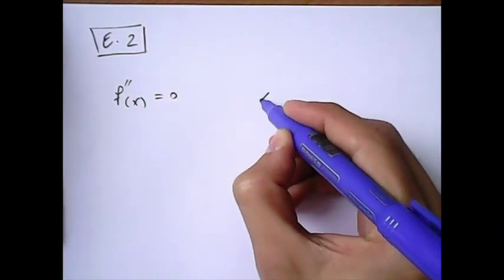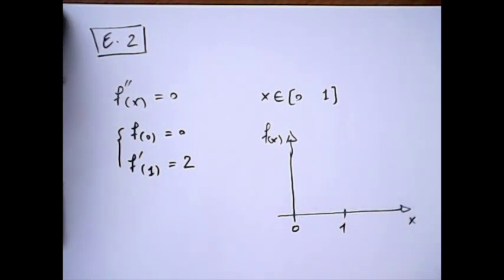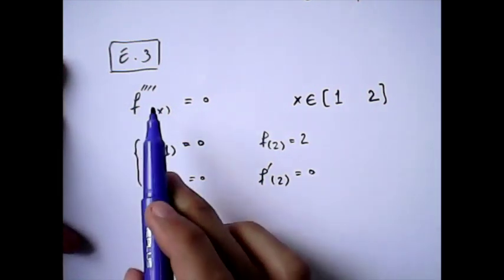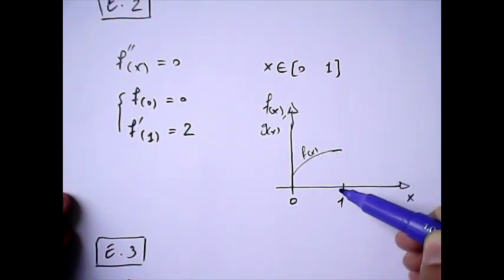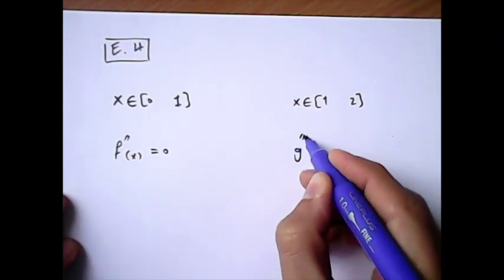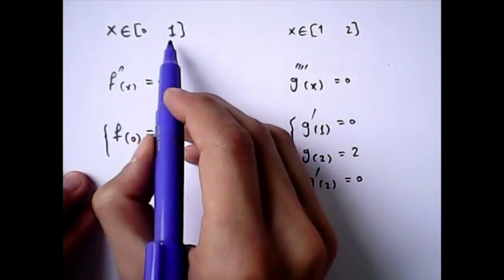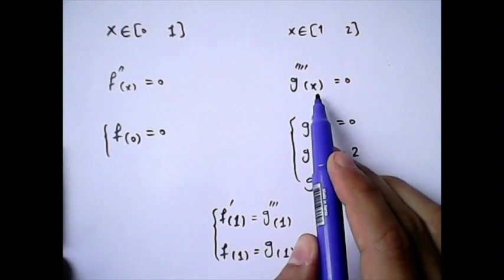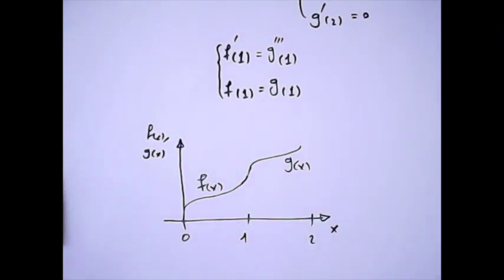4. First round of exercises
second and forth order differential equations